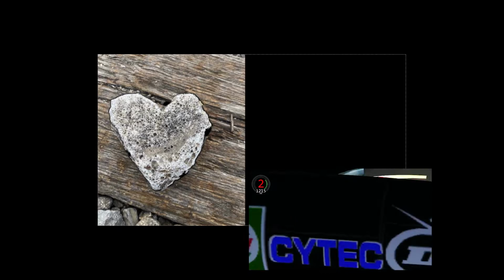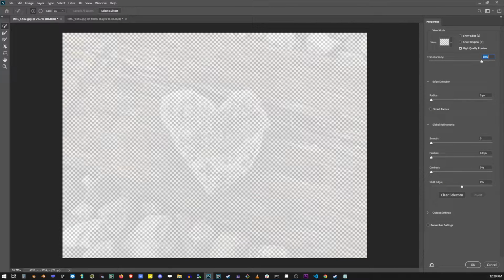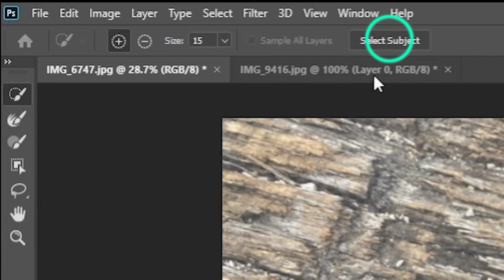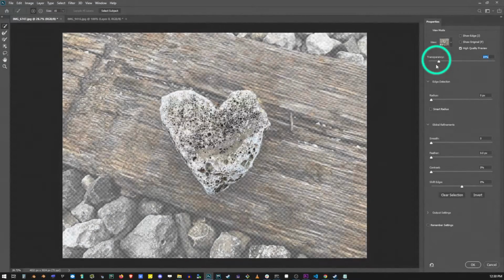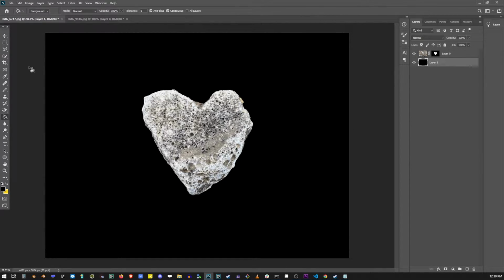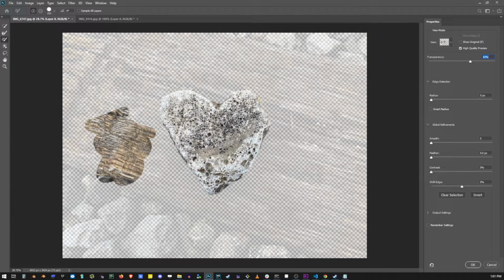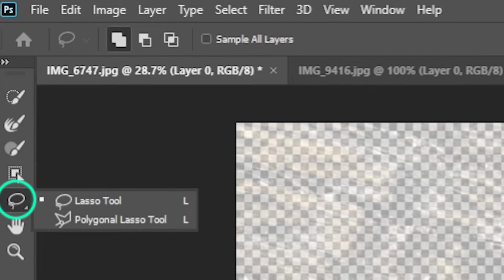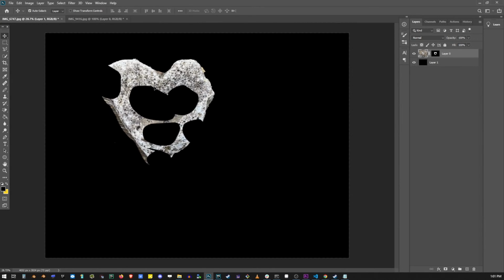photoshop how to cut image from background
00:00 photoshop how to remove image from background
0:15 select and mask mode
0:22 adjusting transparency in select and mask mode
0:38 use photoshop AI to automatically select an object in the middle of the screen
1:12 filling in white background with black to see our cropped out object
1:30 fooling around with brushes in select and mask mode